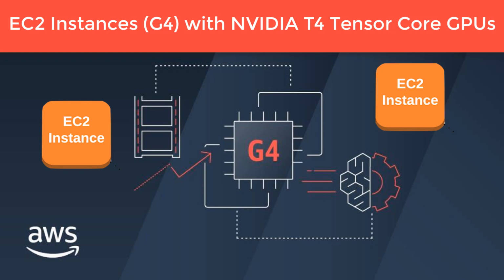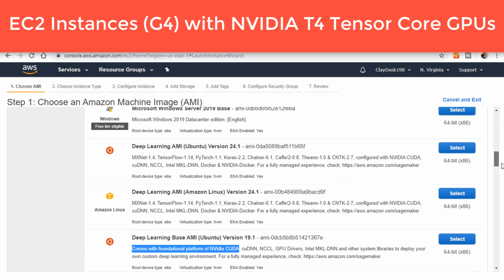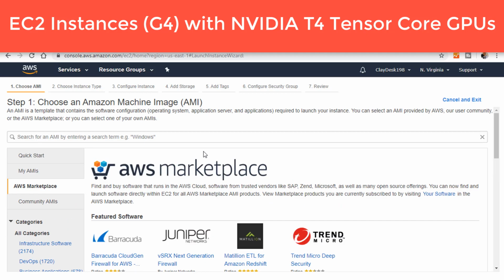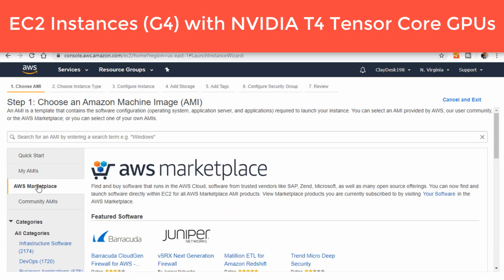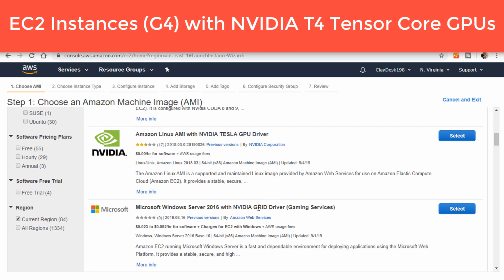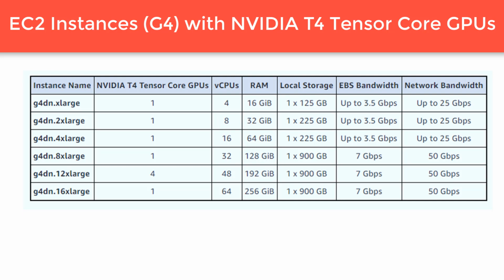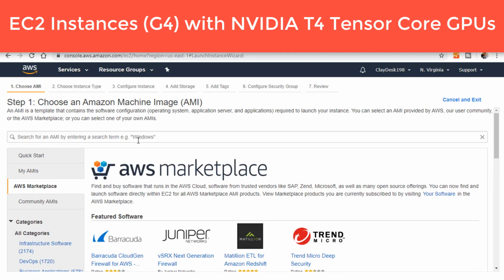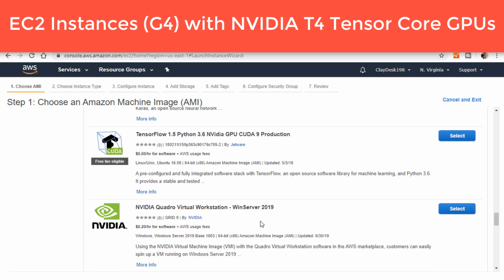What Is AWS G4 Instance NVIDIA? All NEW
🔥 What Is AWS G4 Instance NVIDIA?
Amazon announced that G4 instances in Amazon Web Services, which feature Nvidia T4 chips.

1. (FREE Course List) Get a FREE Course.

2. **For FREE WEB HOSTING** by ClayDesk.